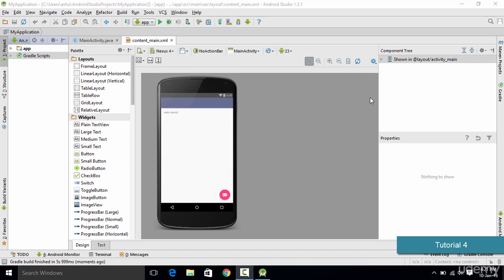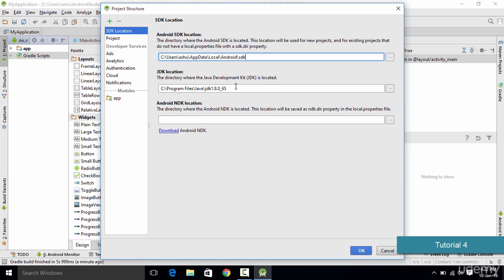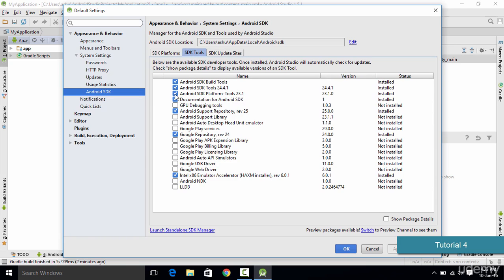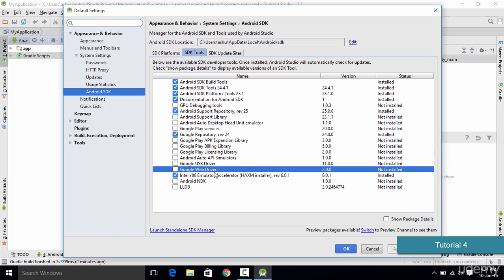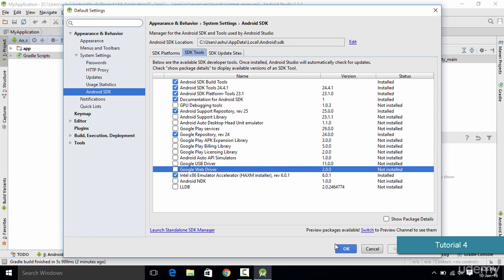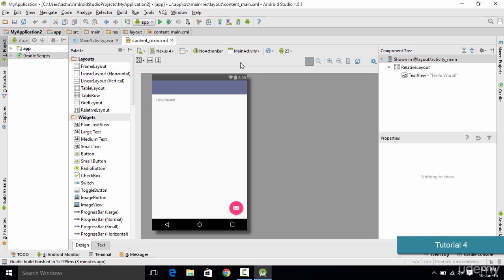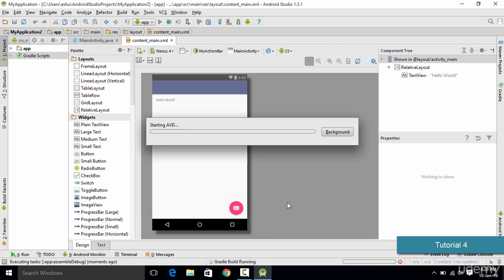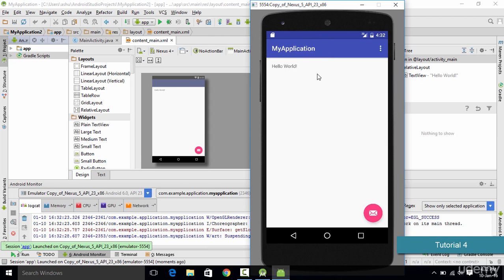Running Our Own Hello World Application